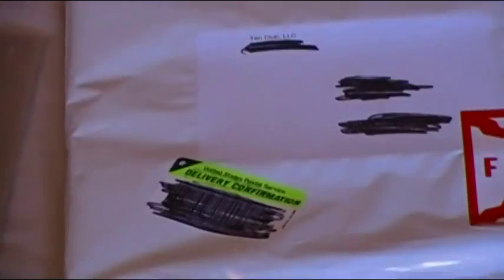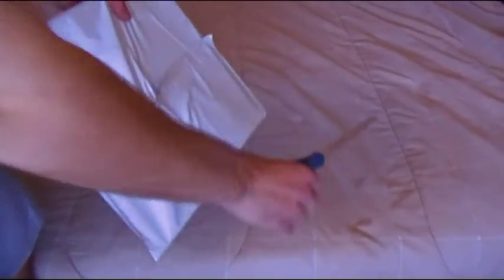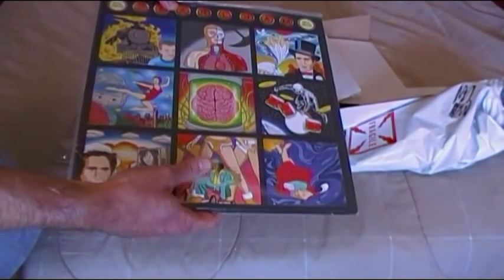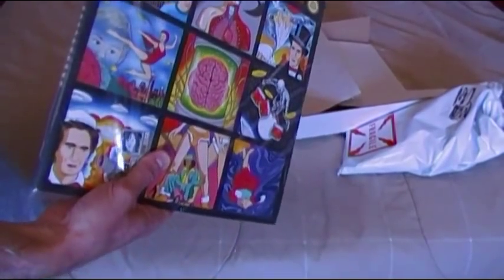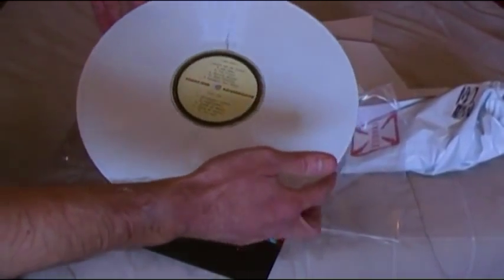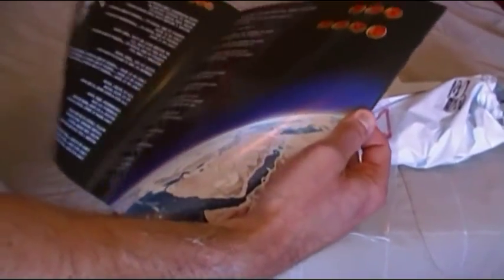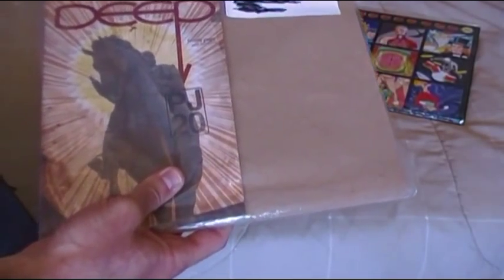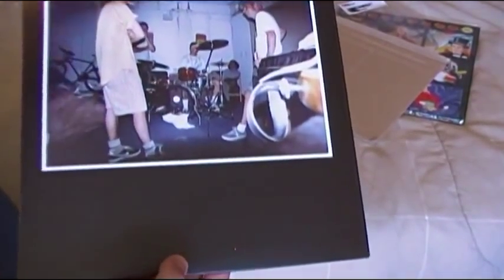Pearl Jam 2010 Christmas Single No Jeremy Red Rocks 1995 and Backspacer White Vinyl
Opening the Backspacer white limited white vinyl and No Jeremy from Christmas Single 2010